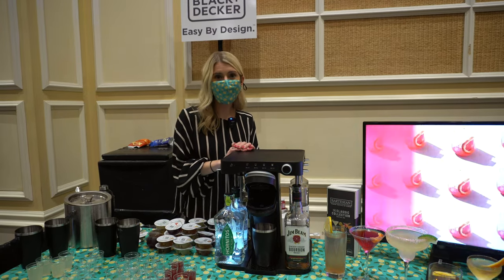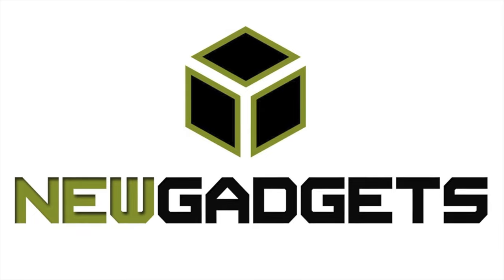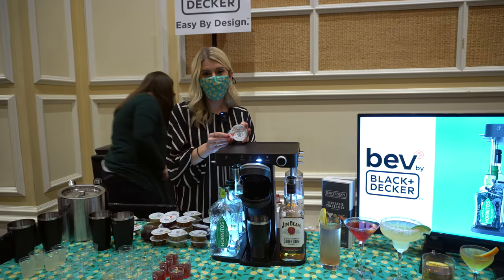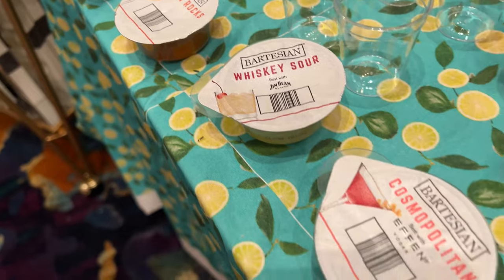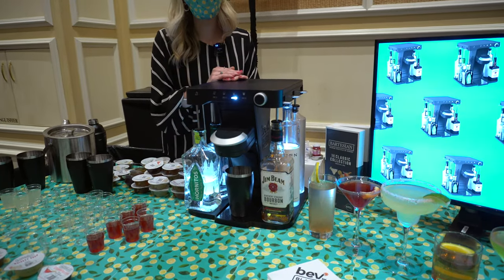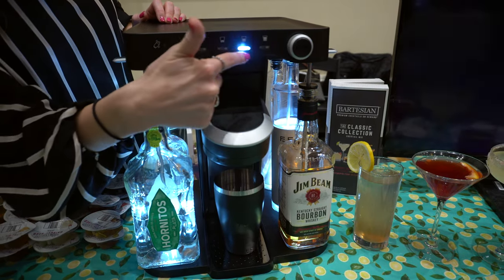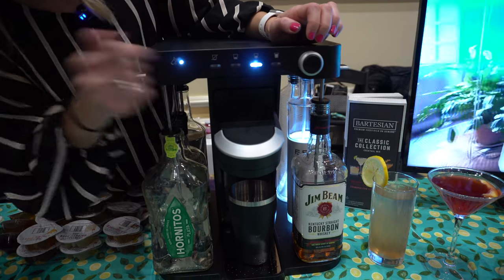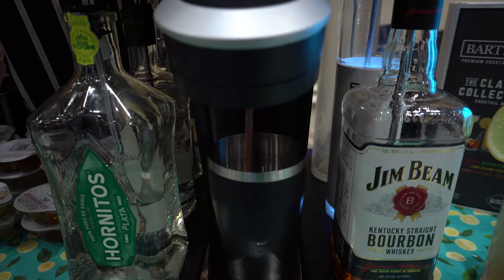CES 2022: Black+Decker Bev Capsule Cocktailmixer / Automated Bartender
Mit dem Black+Decker Bev wurde auf der CES2022 eine Kapsel Cocktailmaschine ganz nach dem Vorbild einer Kapsel-Kaffeemaschine vorgestellt. Kapsel rein, Cocktail raus.

▬ Empfohlene Videos ▬

▬ Mein Equipment ▬

▬ Social Media ▬

NewGadgetsDE ist der Youtubekanal von NewGadgets.de und wir berichten seit 2009 über alle Neuheiten der Technikwelt, von Smartphones, Notebooks, PCs über Autos und E-Bikes bis hin zu Aviation. Ausserdem besuchen wir seit 2009 jedes Jahr die wichtigsten Industriemessen CES (Las Vegas), MWC (Barcelona), Computex (Taipeh), HKTDC Electronic Fair (Hongkong) und IFA (Berlin).